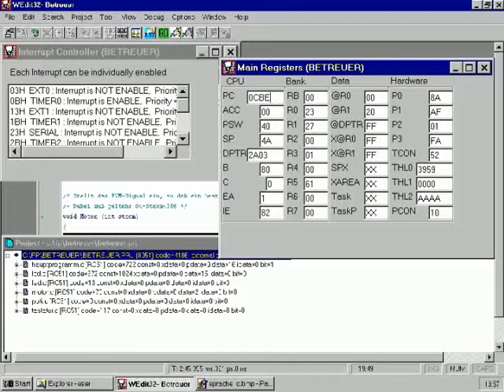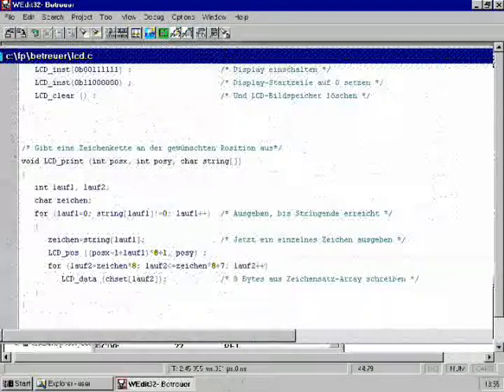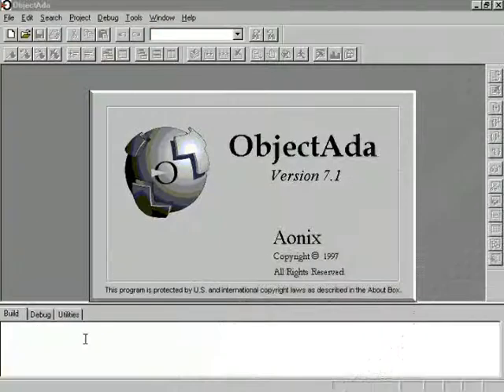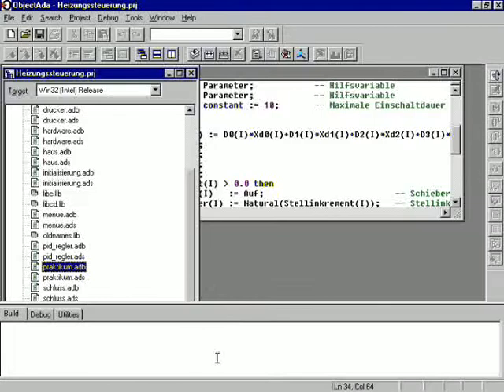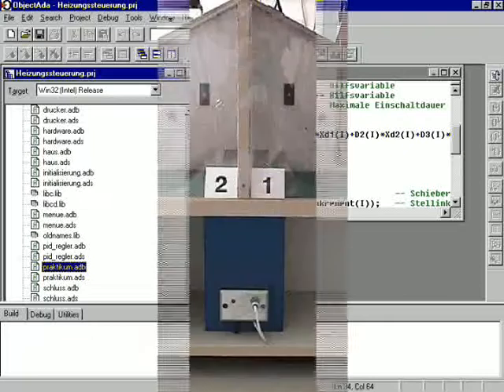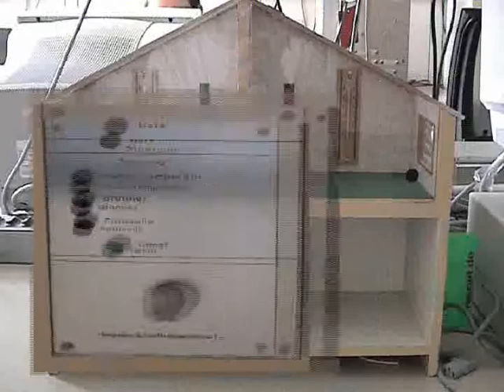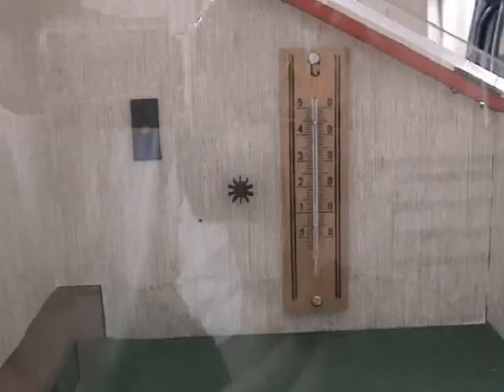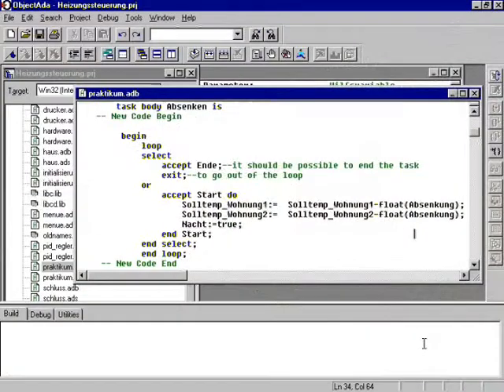IA - Micro-controller-programming with assembler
Industrial Automation
Chapter 6.3